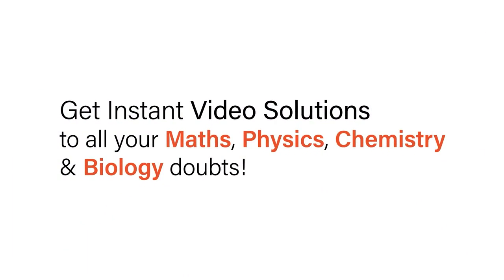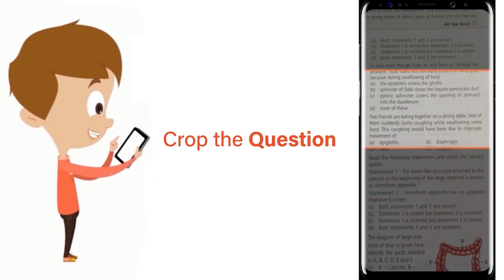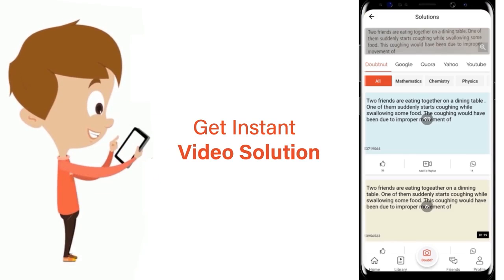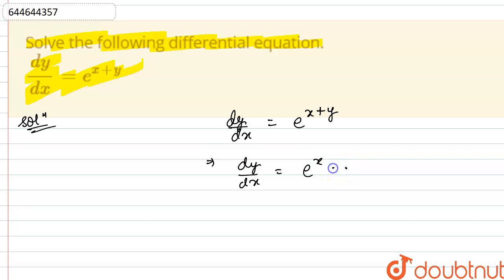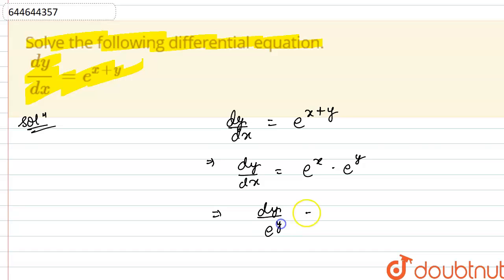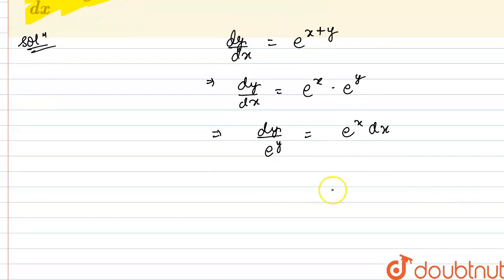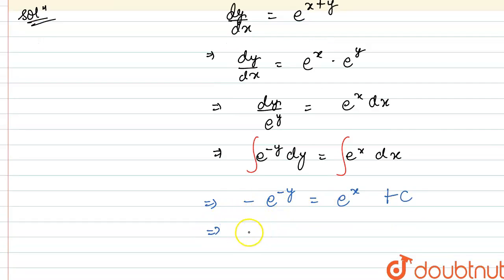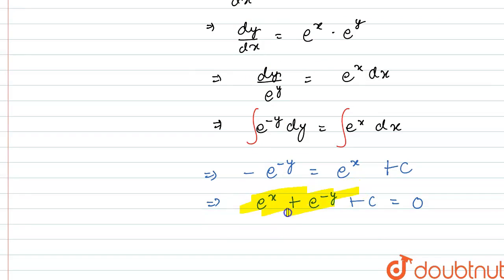Solve the following differential equation.(dy)/(dx)=e^(x+y) | 12 | DIFFERENTIAL EQUATIONS | MATH...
Solve the following differential equation.(dy)/(dx)=e^(x+y)
Class: 12
Subject: MATHS
Chapter: DIFFERENTIAL EQUATIONS
Board:IIT JEE

👉 Have Any Query? Ask Us.